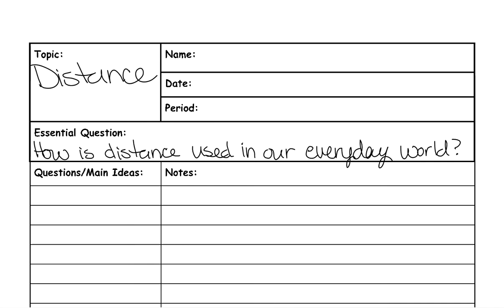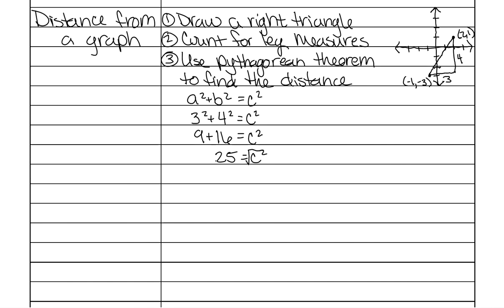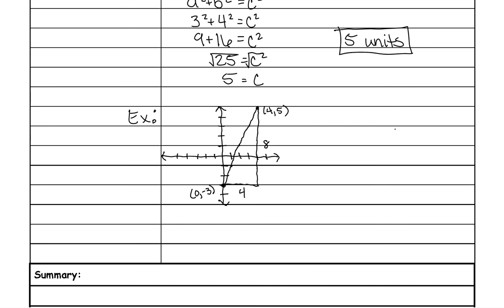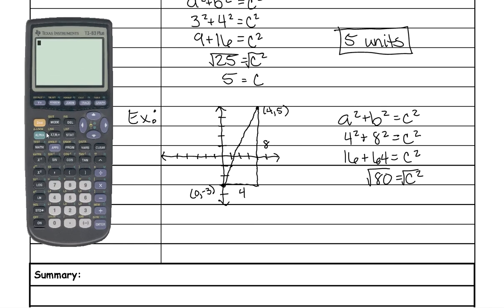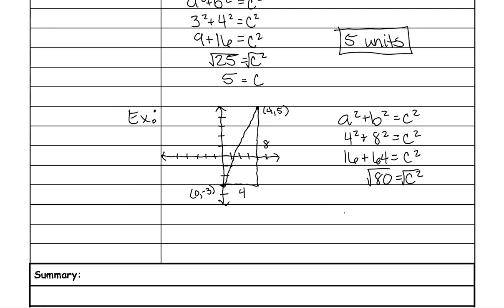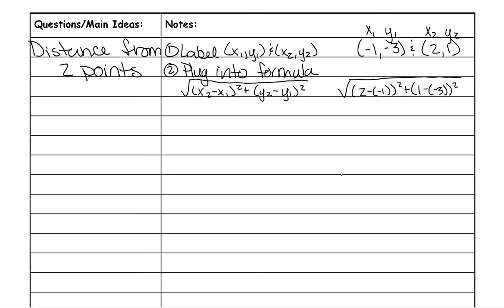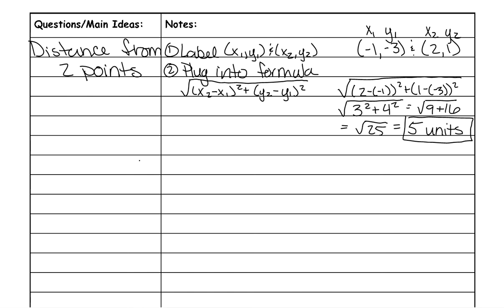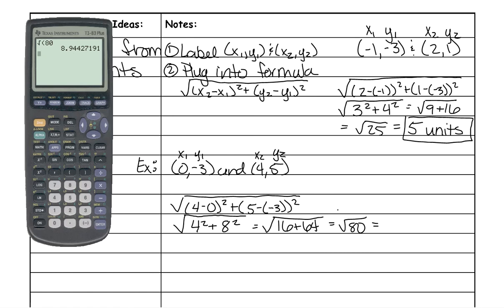1.3 - Notes Video_Geom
This video explains how to find the distance of two points on a coordinate plane or using the distance formula